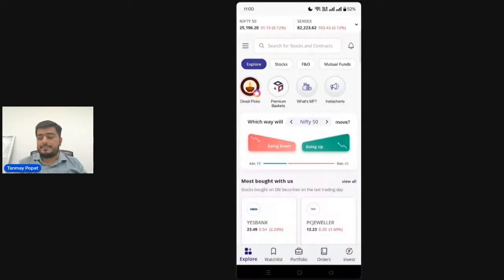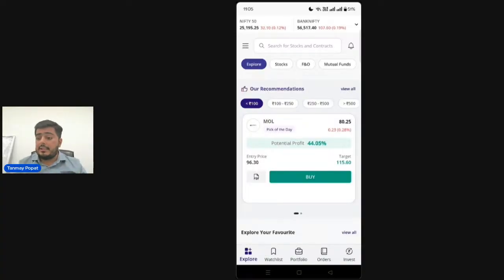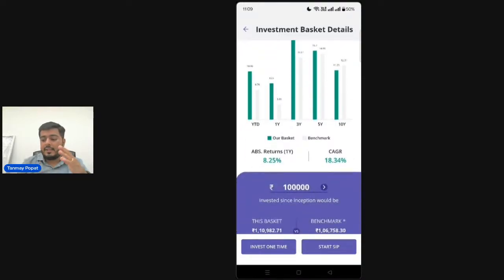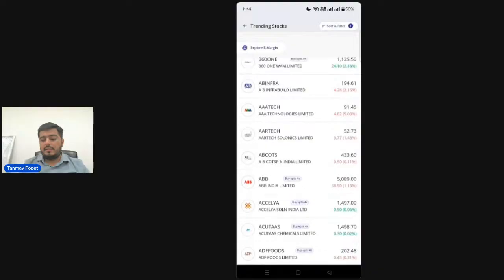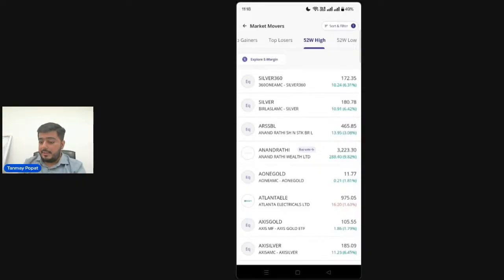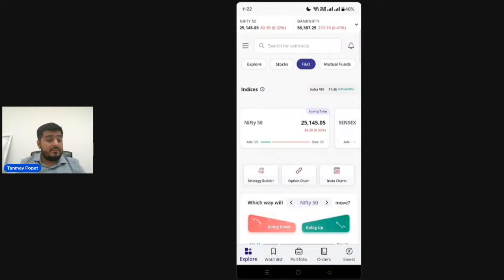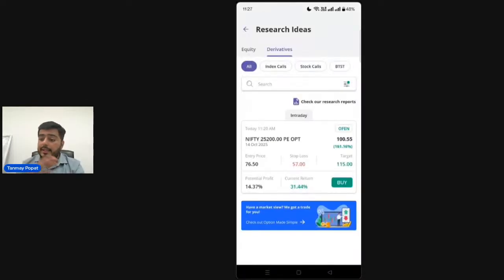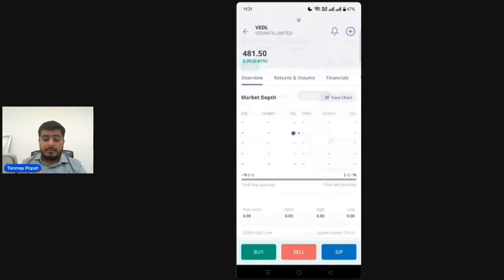Nivesh Ka Pehla Kadam - SSL App ke Saath | Live Webinar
🚀Nivesh Ka Pehla Kadam - SSL App ke Saath
Trading or Investing? Learn it all directly on the SSL App! Join our expert as they simplify E-Margin, Mutual Funds, Research Calls, Derivatives & more – all in one place.

💡 Simple steps. Smart investing. Every day learning.